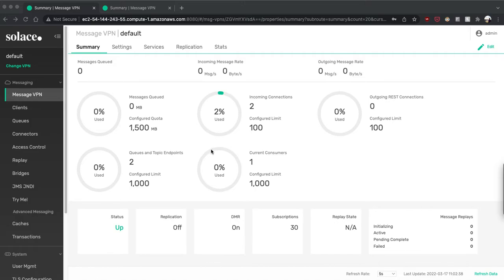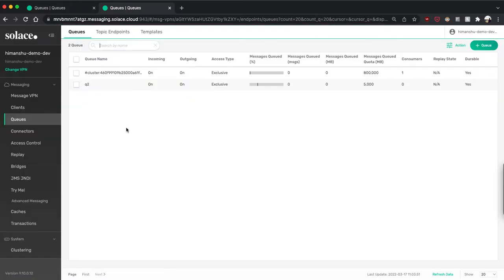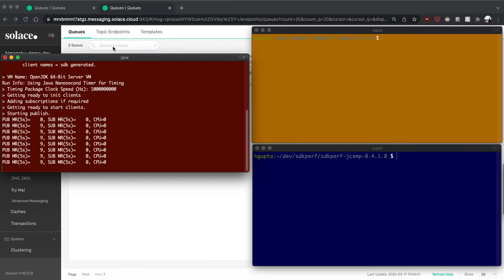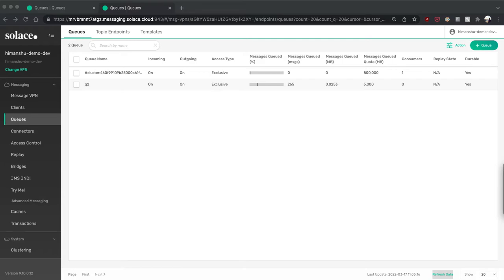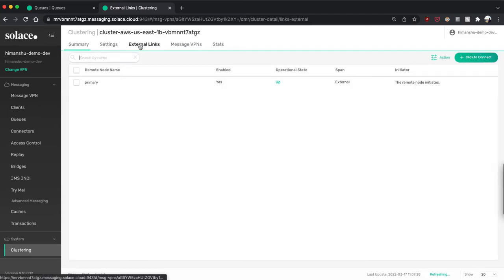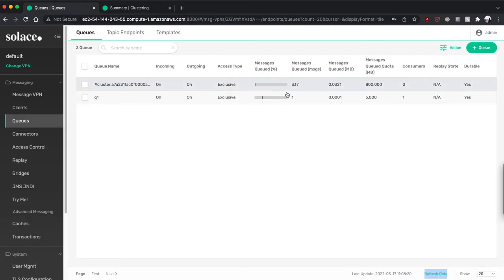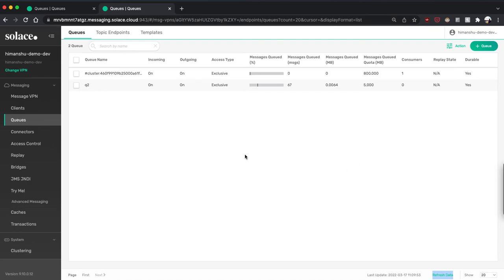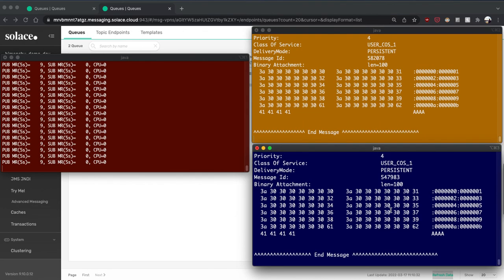Solace PubSub+ Demo: Event Mesh Store and Forward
Event Mesh is a network of brokers that allows you to easily route events from one node to another dynamically. However, what happens if the link connecting these brokers goes down? Are the messages lost? What happens if one of the applications connecting to the remote node goes down? Are those messages lost? Check out the demo to find out!